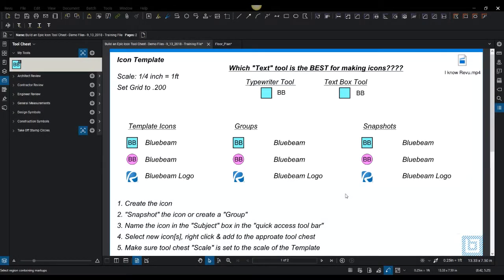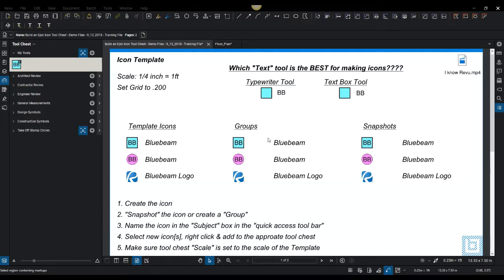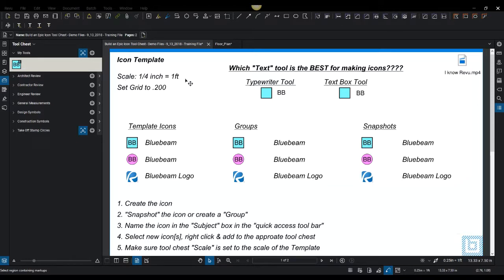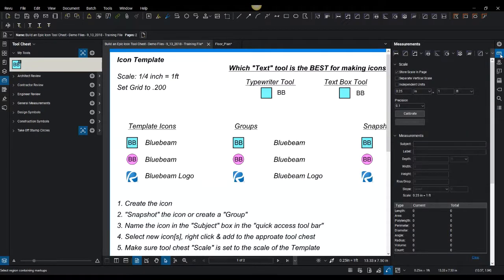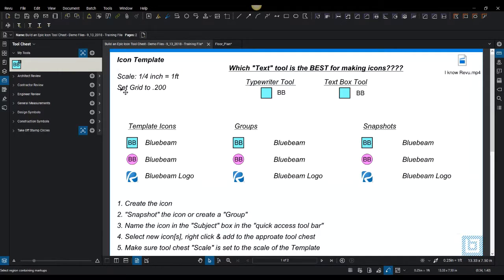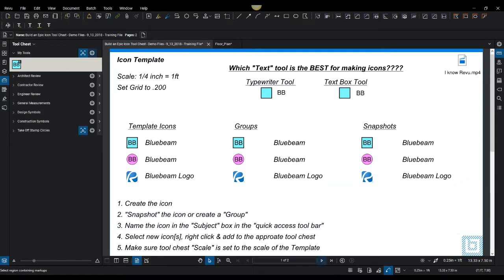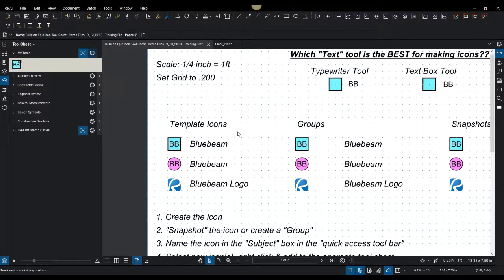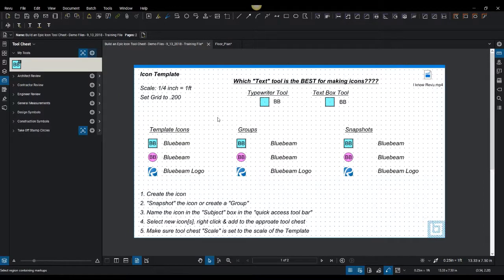Bluebeam - Tool Chest Icons 101 - Building the Scale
Video #1:  How to set the scale for building you icon set.